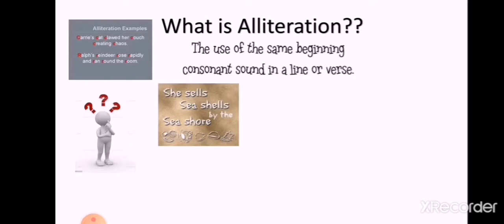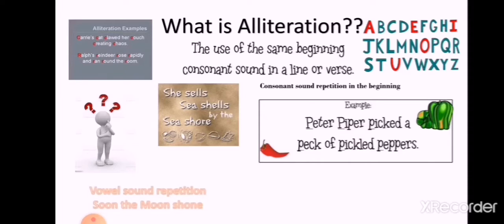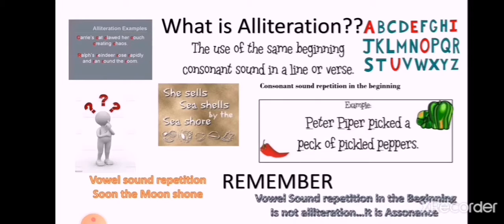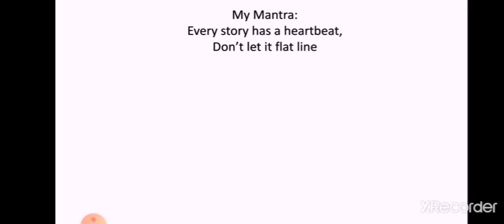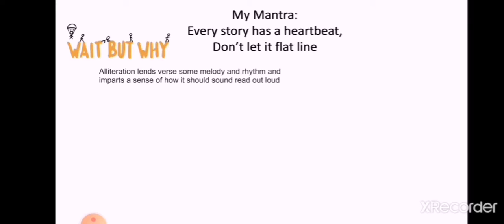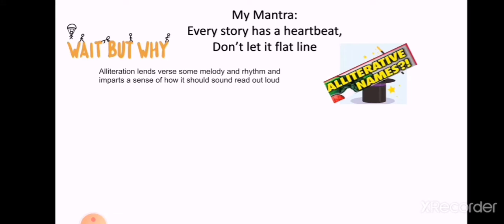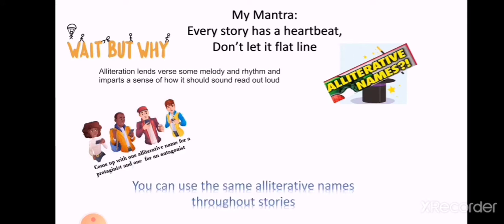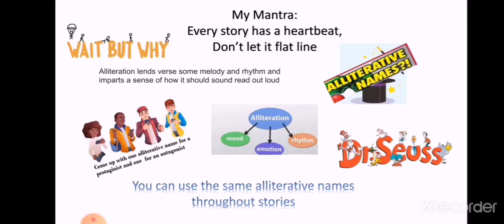Alliteration in Writing